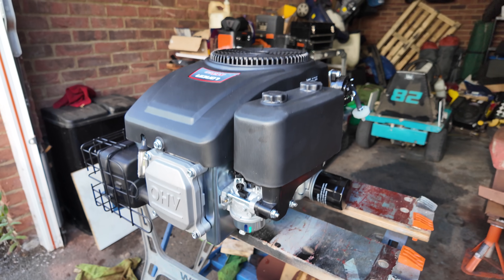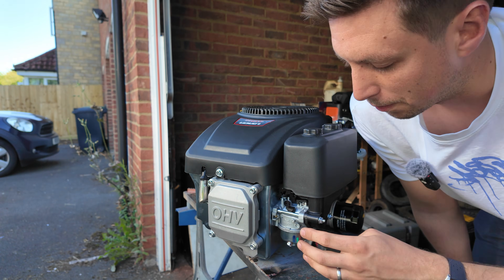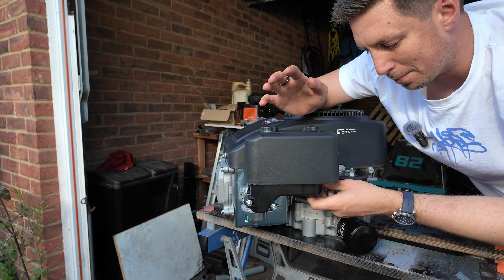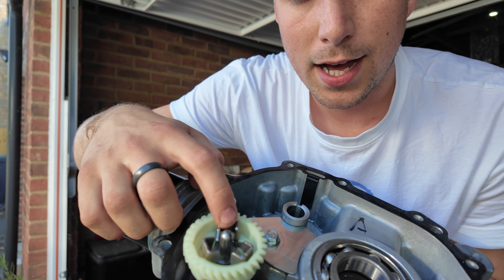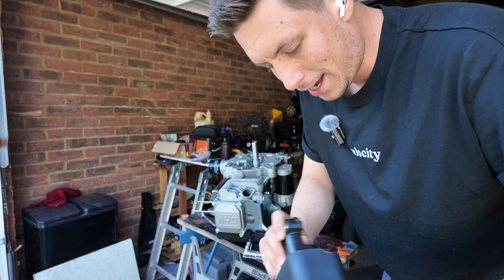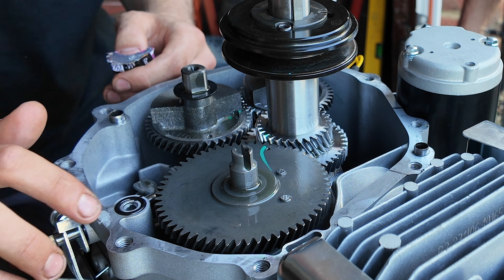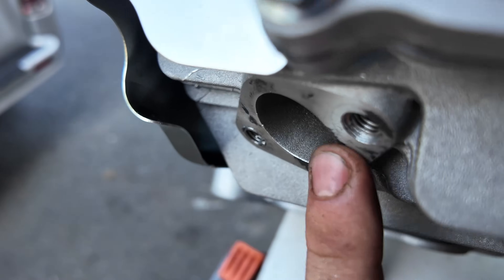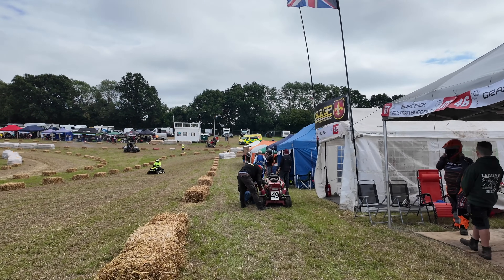Modifying a BRAND NEW Engine for Lawnmower Racing: Loncin 413cc Engine Build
I recorded this WAY back in the summer - but had some issues with corrupted footage. But it's here! This is how to prep a brand new Loncin 413cc, single-cylinder lawnmower engine for racing. It is BY FAR the favoured engine for the BLMRA spec rules, but takes some checking over, careful prep and modifying to get it to work well on a racing lawnmower. Oh, and run yours in better than we did 🤦‍♂️

Loncin 413 cc, Honda GX390cc Governor Removal.

🎥 Check out the Camera I Use! Insta 360 X3
🎥 Get the NEW Insta360 X4 for 8K Footage!
🎧 Where I get my music! Check out Artlist here!

☝️ All information about starting Lawn Mower Racing is there!